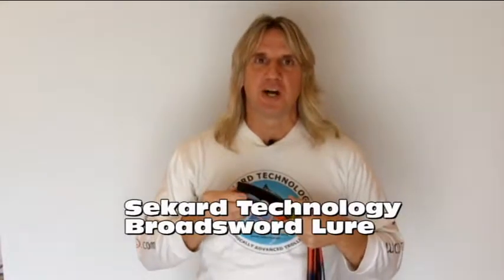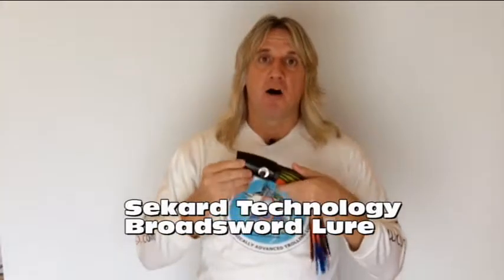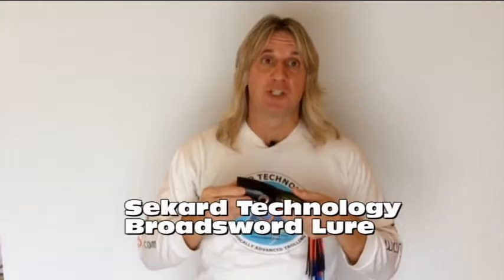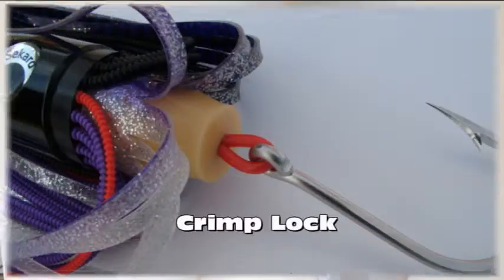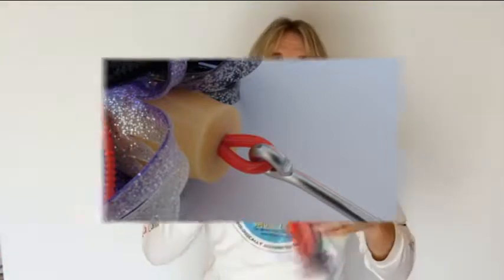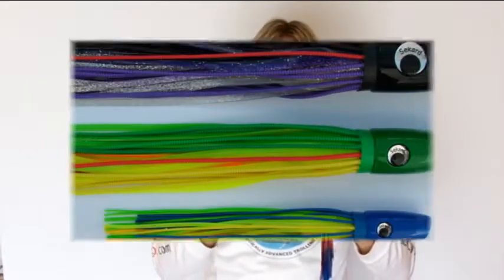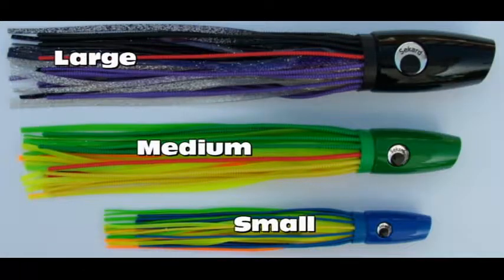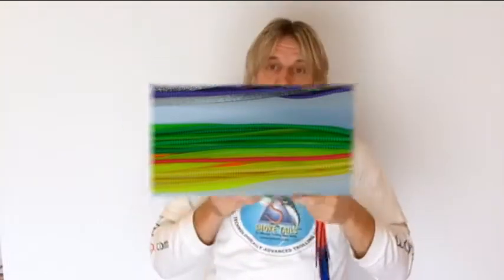Sekard Technology Broadsword Lure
Video presentation on the Sekard Technology Broadsword lure